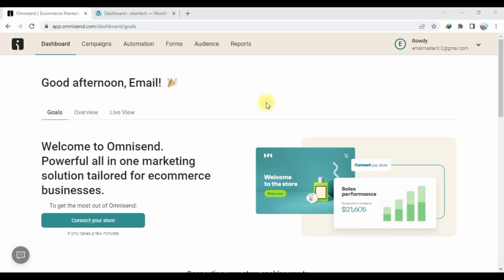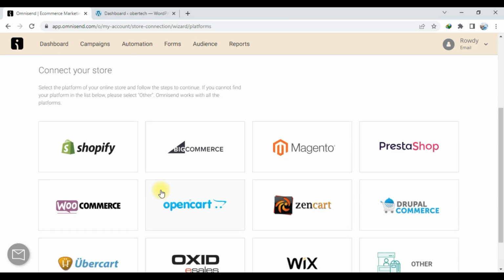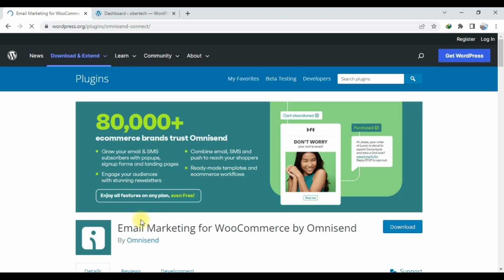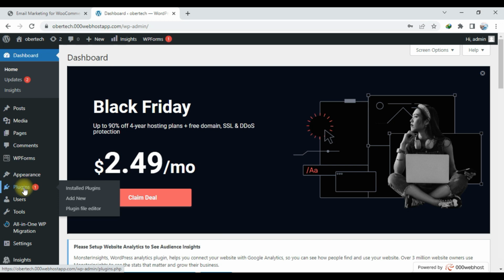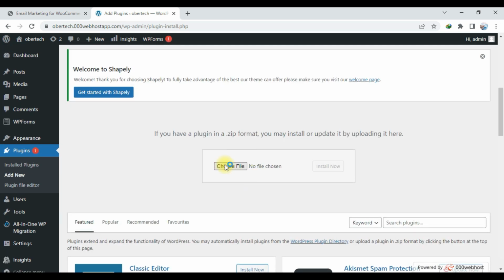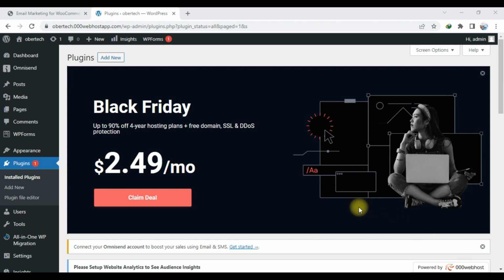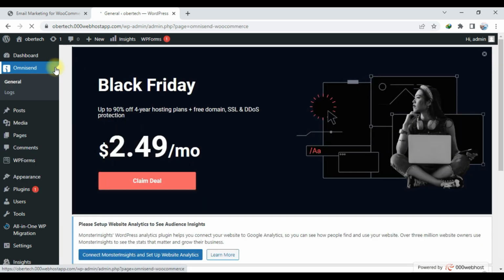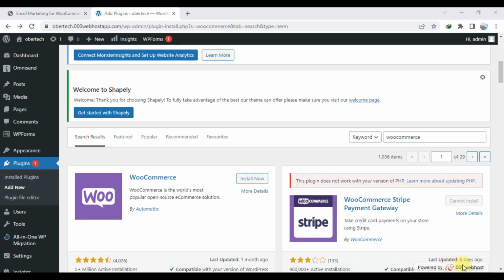OmniSend Integration Tutorial/ How to Integrate WooComerece into OmniSend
Hi Everyone, In this video, I am going to share How to Integrate WooComerece into OmniSend

The First Step is to Find your Account Name click the account name and here You can find Many Options Click the Connect Your Store Option.

And Here  We can Find Many e-Commerce Store Today Our Topic is WooComerece So I can Select the WooComerece

here you will click the Connect Now Button After Press connect Now Button

And Here you can download this Pluggin' from the download Button

After Download the plugin you will install the WordPress

Next, open the WordPress Dashboard and you will see the plugging option on the right.

In the Add New Option, click the Plugin. The Upload Plugins button allows you to upload plugins. and Your Plugin is Installed

After installing the plugin you can see now Omnisend Option Click the Omnisend Option and Press the General Option

And here You will click the Connect your account Button If your account is login then he will tell you that you are already login After That you have to Click the approved button

And your Store is Connected